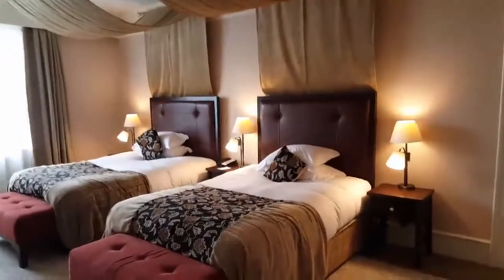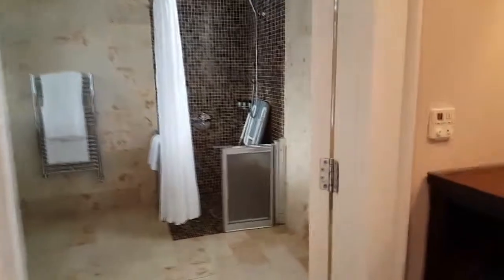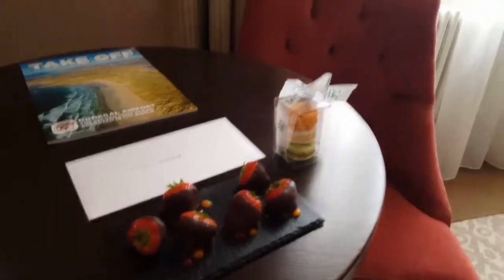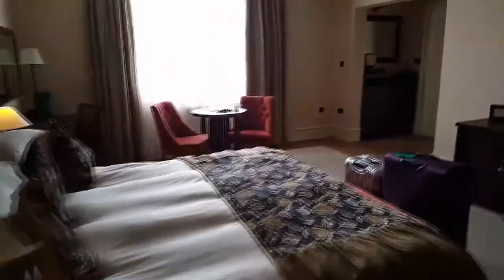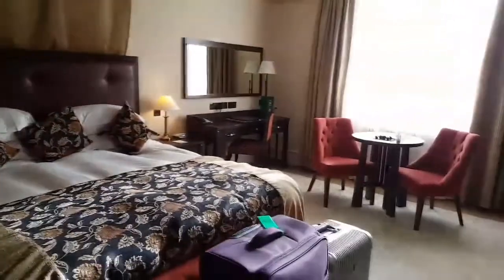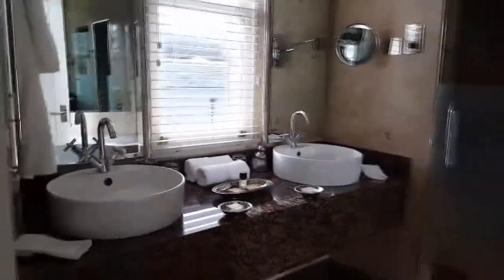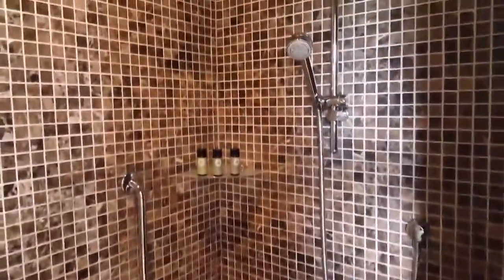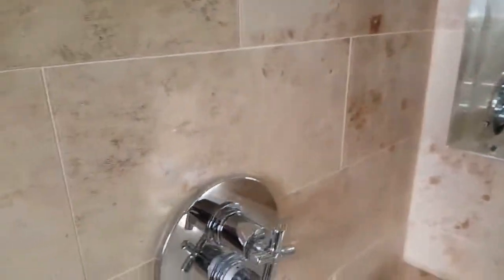Family Rooms at Lough Eske Castle, Donegal, Ireland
If you're looking for a terrific Ireland castle hotel for families consider Lough Eske Castle in Donegal.
Spacious interconnecting rooms are perfect for families!
Perfectly located along Ireland's Wild Atlantic Way you'll find plenty of nearby attractions to keep you busy.
Or take advantage of the spa and just relax for a couple days!